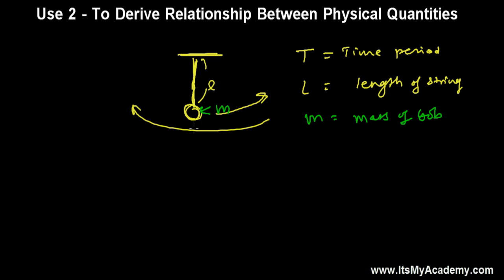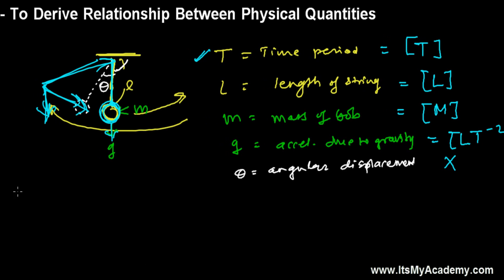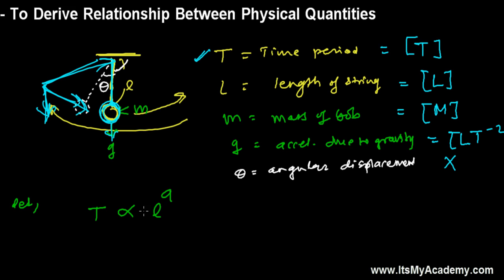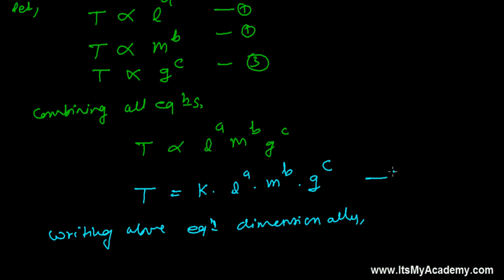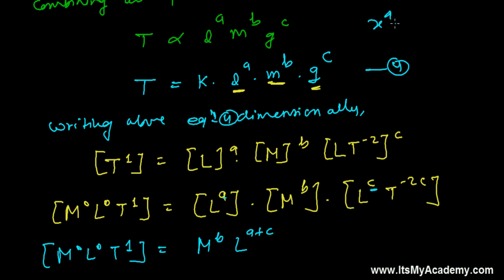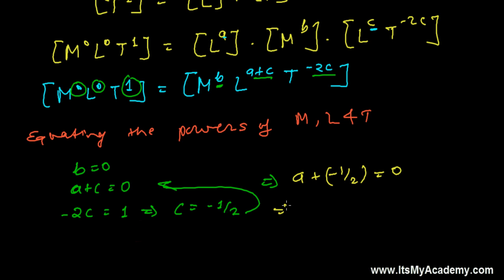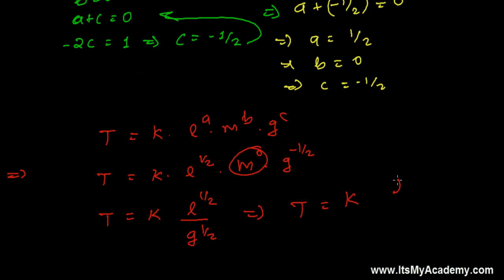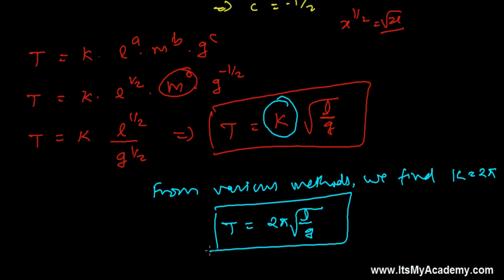2nd Use of Dimensional Equations To Derive Relationship Between Physical Quantities